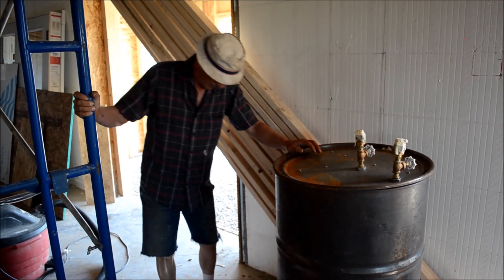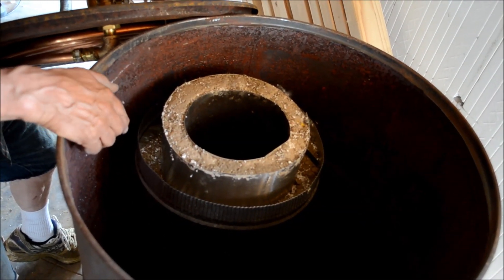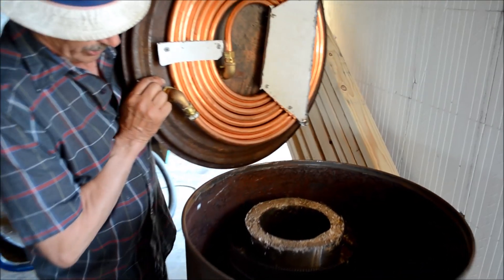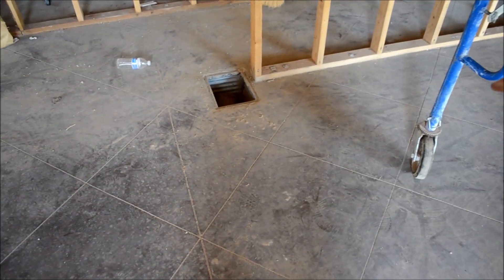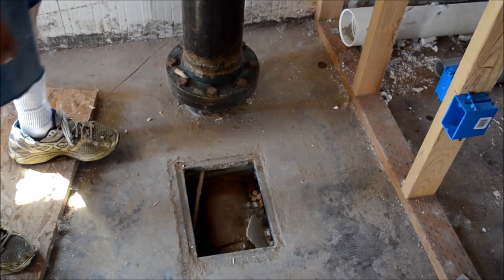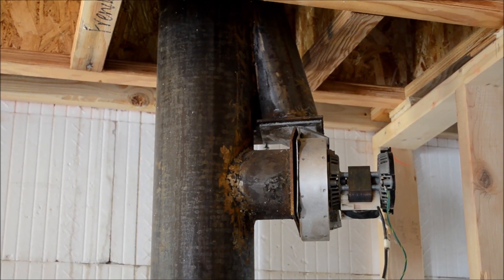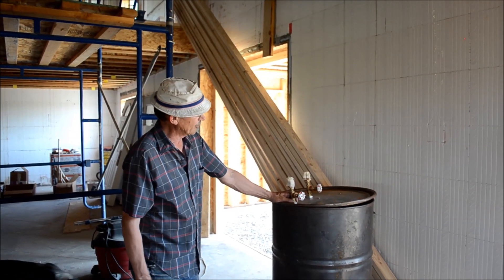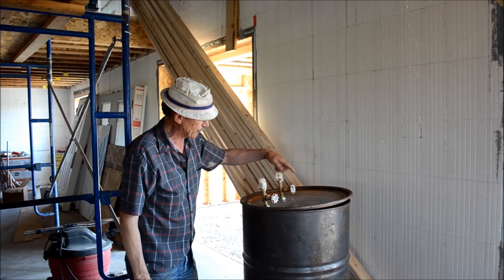rocket mass heater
This is the third rocket mass heater that my Dad put into a house.  He's refined the design significantly from the previous versions.  The first one he built is used to heat his house, the only source of heat that he has other than passive solar heat for 2400+ square feet.  It's been running for 5 years now.  This one will go on line in Fall 2013 when my sister and her family move into this house.